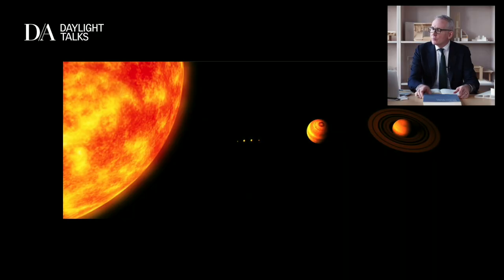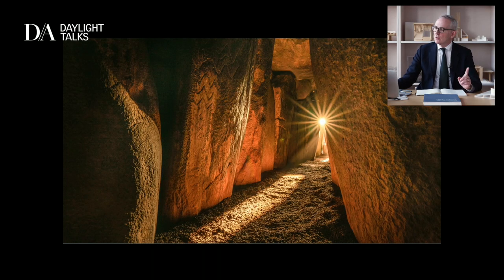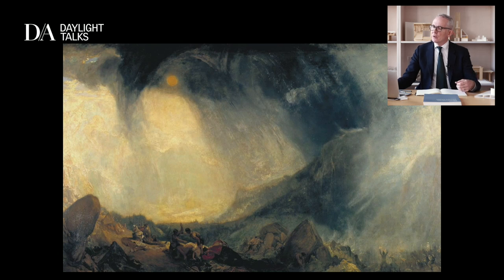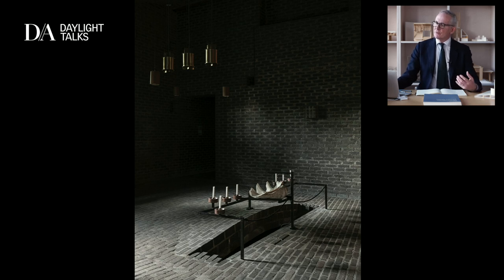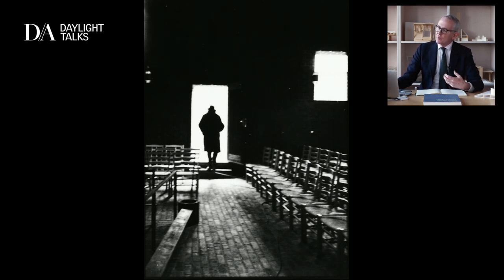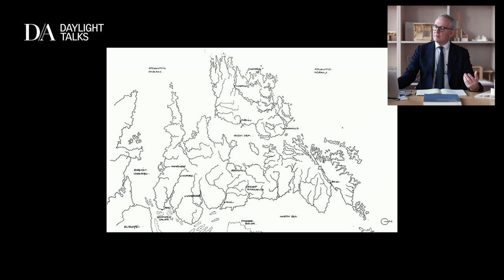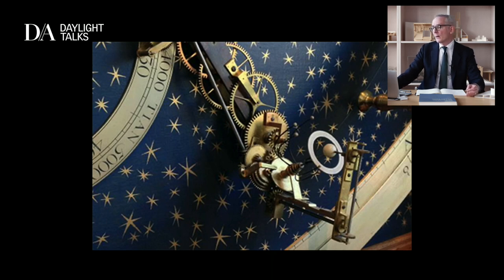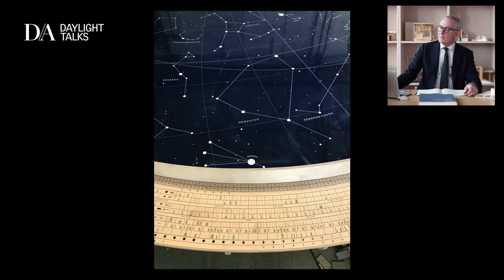Circling a Star: A Daylight Talk by Níall McLaughlin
About Níall McLaughlin Architects Ltd:
Níall McLaughlin Architects is a London based practice established in 1990 that specializes in high-quality modern buildings with a special emphasis on materials and detail.
The practice works on a broad range of projects ranging from town master plans to schools, private residential homes, and exhibitions.
Níall McLaughlin is a professor of Architectural Practice at The Bartlett School Of Architecture.

About Professor Murray Fraser:
Professor Murray Fraser is a qualified architect and academic educated in five degrees at the UCL Bartlett School of Architecture prior to working in architectural practices and starting upon a teaching career – initially at Oxford Brookes University and then at University of Westminster.
Since July 2011, Professor Murray Fraser has held the position as Professor of Architecture and Global Culture at the UCL Bartlett School of Architecture and was Vice-Dean of Research for the wider faculty from 2012-19. Previous roles include Director of Design at Oxford Brookes and Director of Postgraduate Studies and Research at Westminster.
Professor Murray Fraser was awarded the RIBA Annie Spink Award for Excellence in Architectural Education, the most prestigious lifetime contribution award in the educational field, in 2018 and is presently the Chair of the Society of Architectural Historians of Great Britain.

About The Bartlett School of Architecture :
The UCL Bartlett School of Architecture is one the world’s leading places at which to study, research and teach architecture.  The varied programmes offered take an experimental approach that encourages students to ask big questions and in doing so pushes the boundaries for what architecture is and could be.

Daylight and Architecture is a global knowledge-sharing initiative that explores the limitless potential of daylight.
Explore Daylight Talks, editorials, International VELUX Award for students of architecture and more